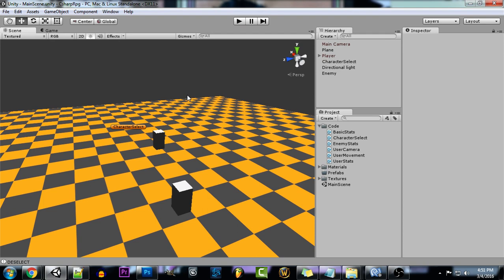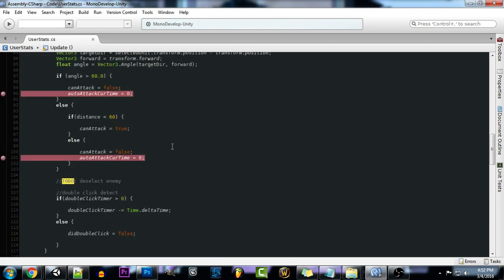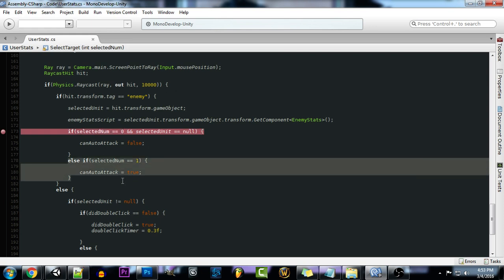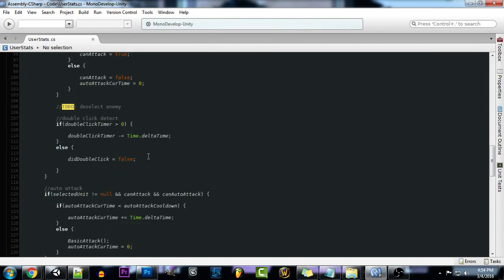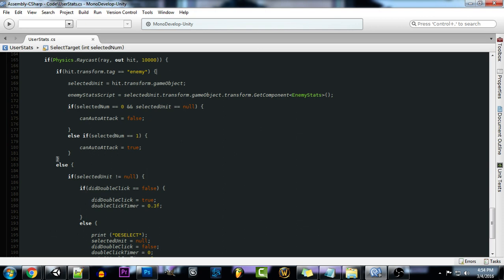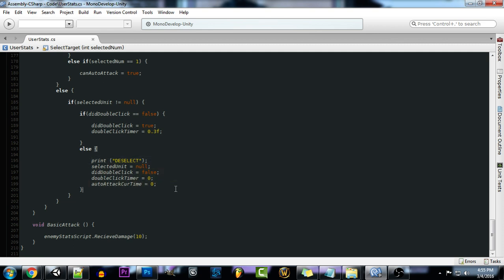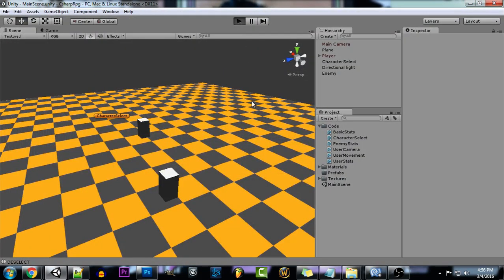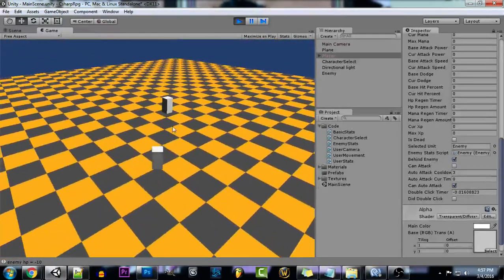Unity RPG Tutorial - Deselect Enemies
Tutorial series covering C# rpg programming in Unity3d.

Mic: goo.gl/mBihEu
Monitor:  goo.gl/8h2coK
Keyboard: goo.gl/Jqnx4F
Mouse:  goo.gl/XKBcNx